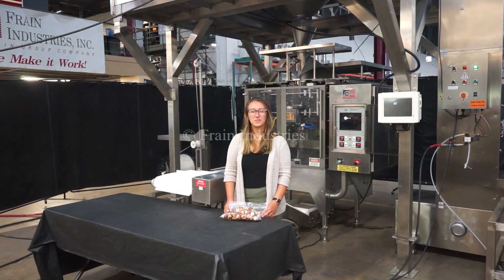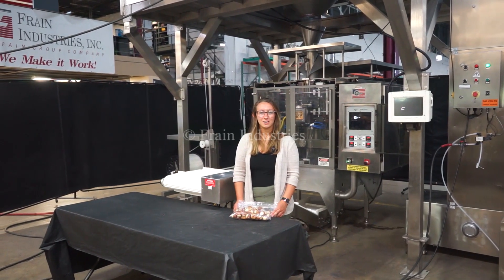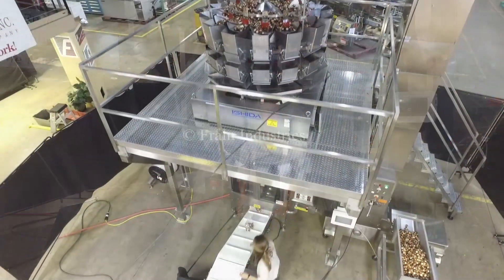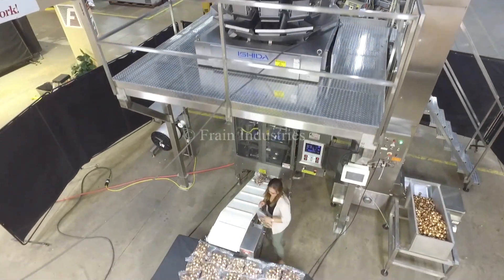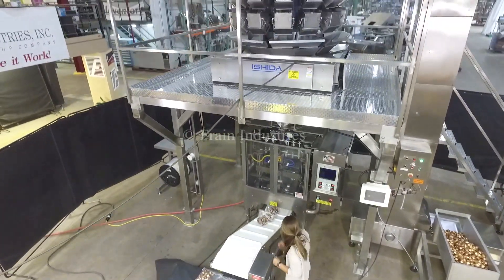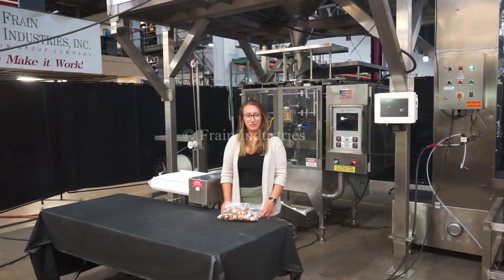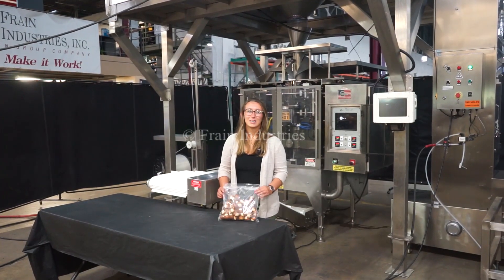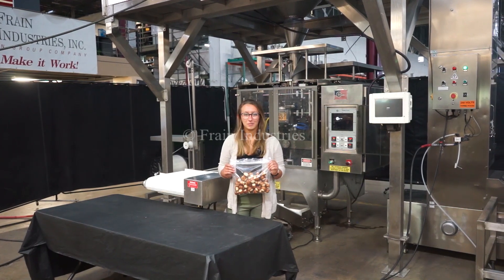Ishida Form Fill Seal Scale Line Demonstration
We're demonstrating a Form Fill and Seal line running at 30 packages per minute.

Complete vertical form, fill and seal line. Equipped with a bucket elevator and vibratory feeder, 14 head combination scale and servo form fill and seal machine with integrated zipper attachment.